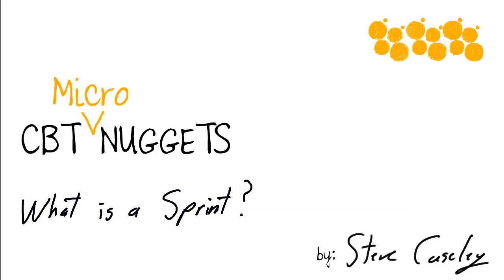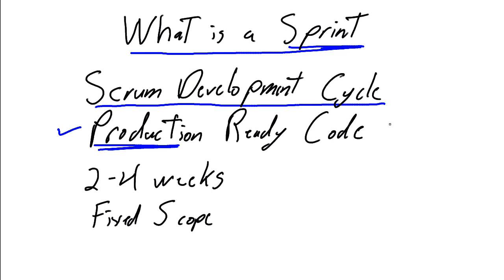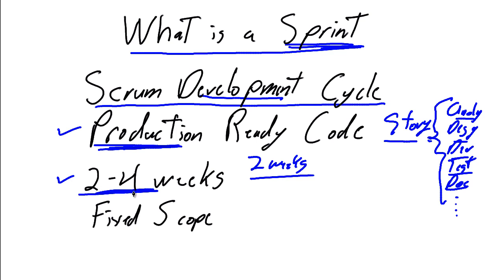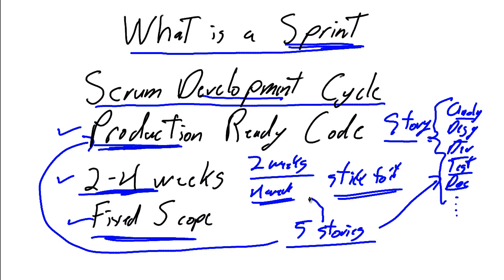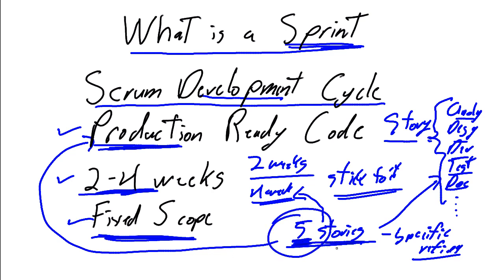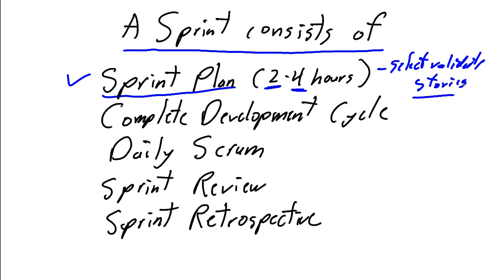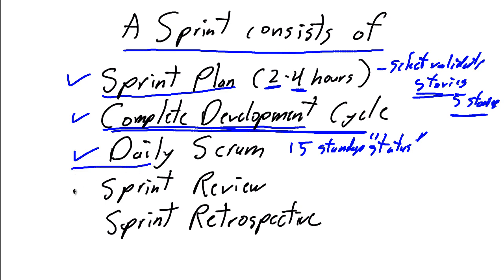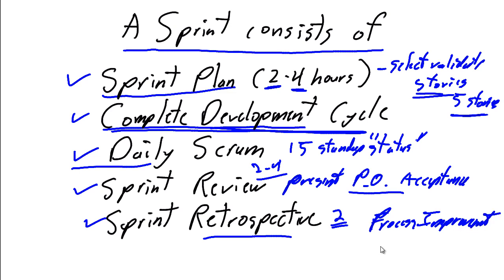MicroNuggets: Sprints Explained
In this video, Steve Caseley covers what a Scrum sprint is. He explains how it is, in essence, a Scrum development cycle that delivers production-ready programming code. He also explains what a story is within the context of this cycle. He further describes how a sprint is short and how it has a fixed scope, and he defines all its elements.

After watching this video, you will know exactly what a sprint is in Scrum project development. Steve describes how it is a software development cycle that produces production-ready programming code. These relate to a set number of well-defined stories that have specific scopes. These stories can include analysis, design, development, testing and documentation. Steve then discusses how sprints should be short in length: either two or four weeks. Finally, he describes all the elements within a sprint. This includes the sprint plan, the completed development cycle, the daily scrum, the sprint review and the sprint retrospective.